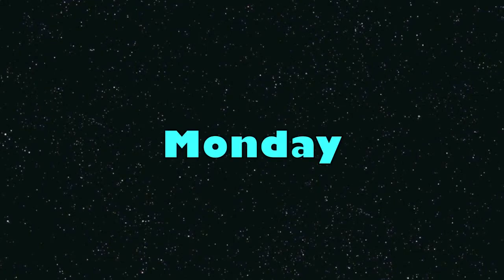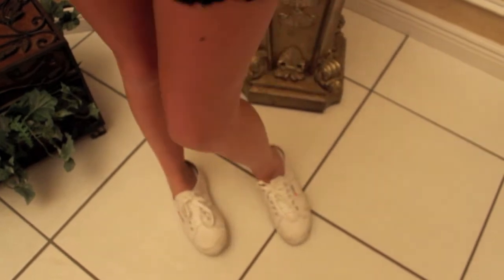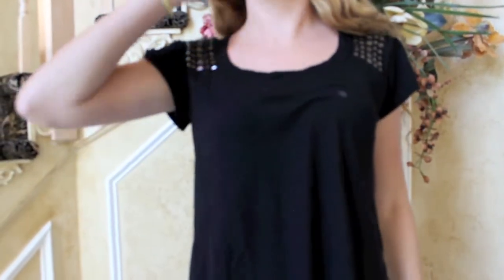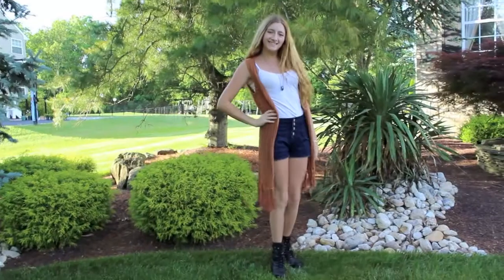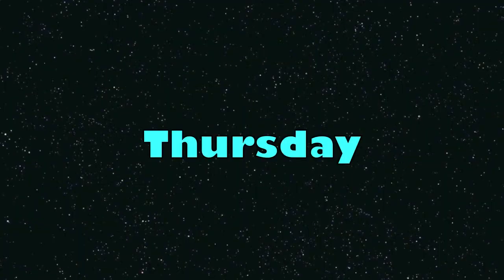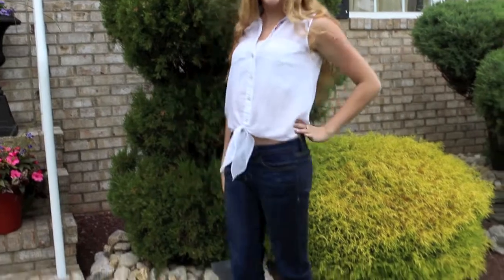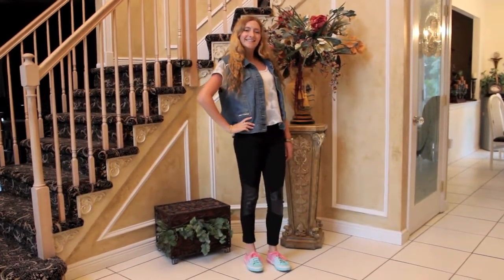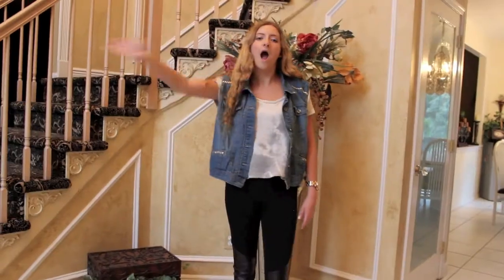Outfits of the Week! 6/2-6/7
♡Hi everyone hope you enjoy my OOTW! Also watch in HD!♡